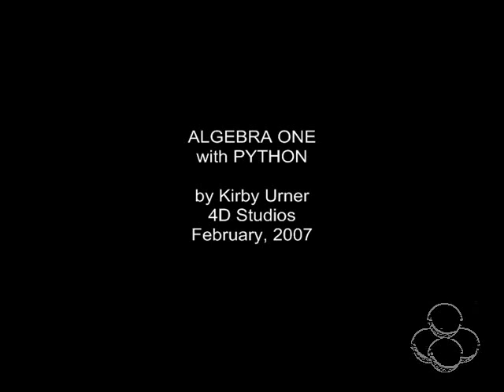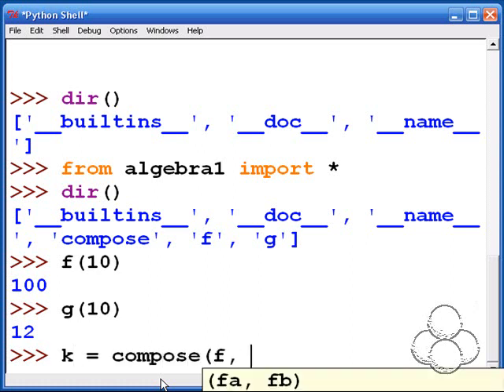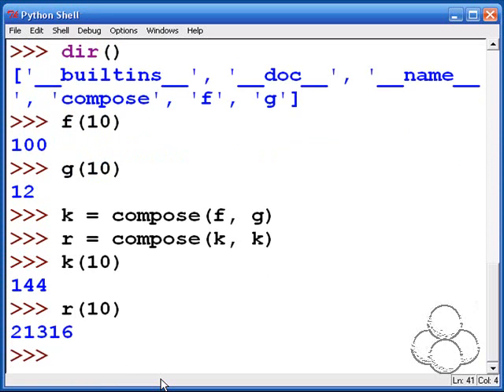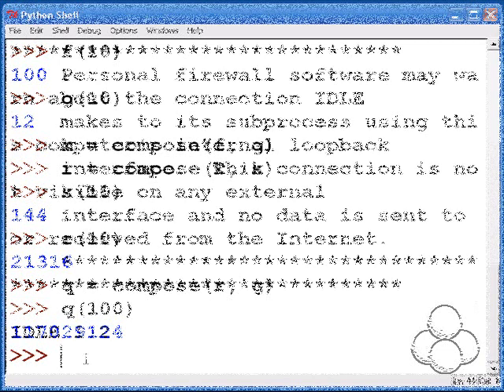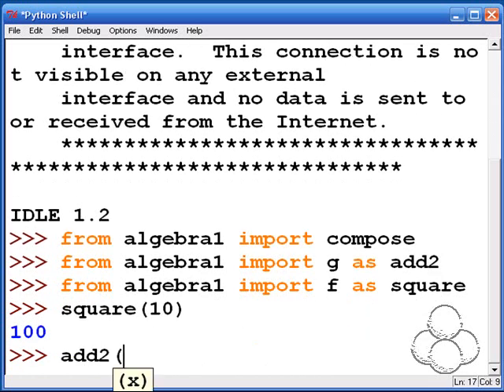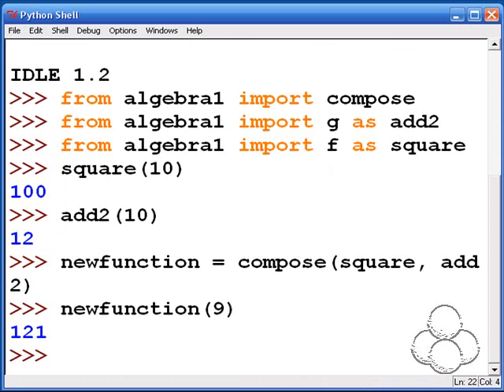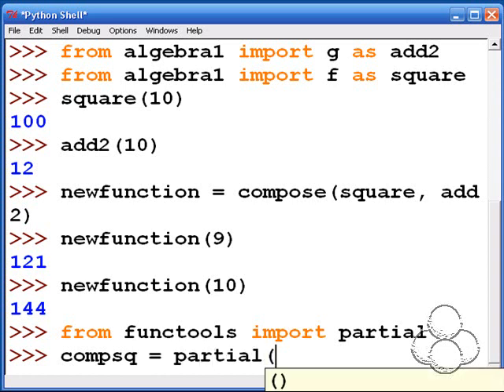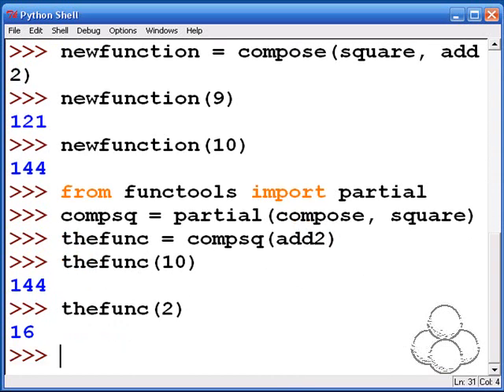Algebra One with Python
Having earlier defined a compose function, which eats two functions to return their composition, another function, we now turn to the computer science context of currying.  Although this sounds like college level content, Python is making the function concept concrete enough to permit a more abstract level of play, even in Algebra One.